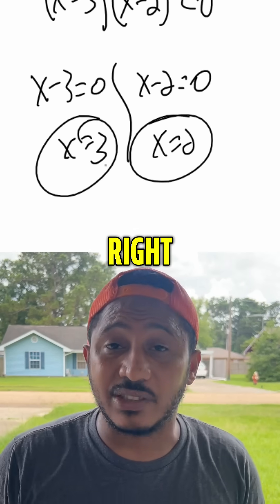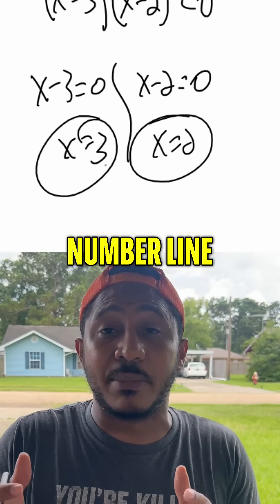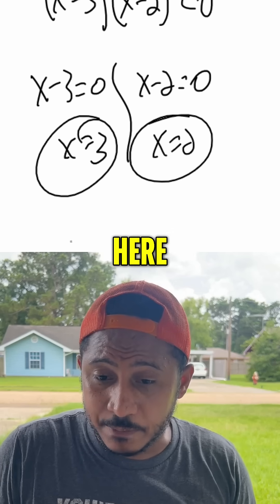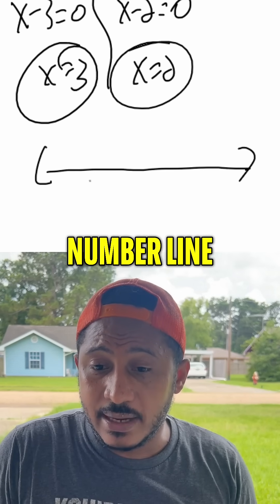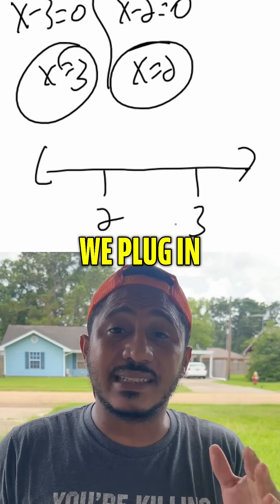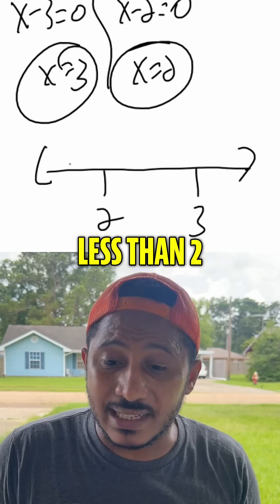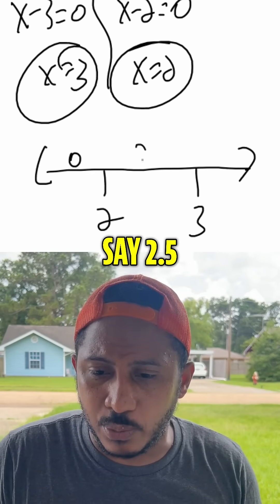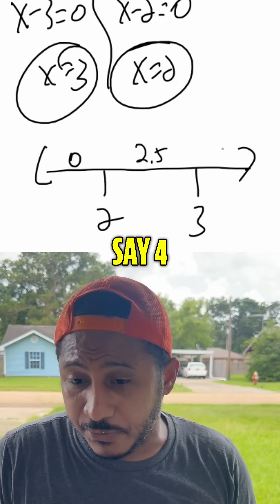SAT Prep: Solve Inequalities FAST! (Number Line Trick)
We tackle solving quadratic inequalities for the SAT. Follow along as we factor, use a number line, and test points to find the solution set. Master this technique for SAT success!